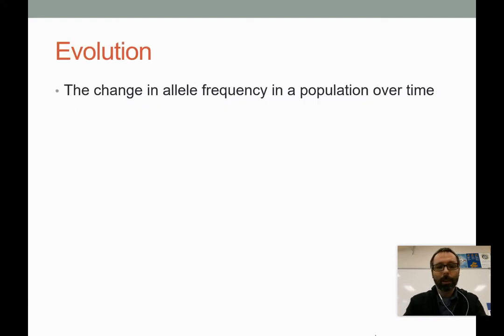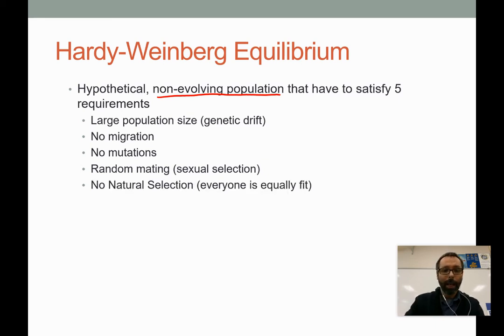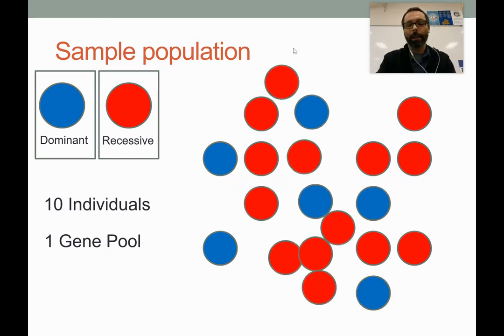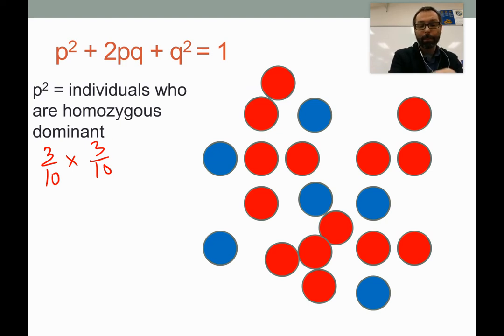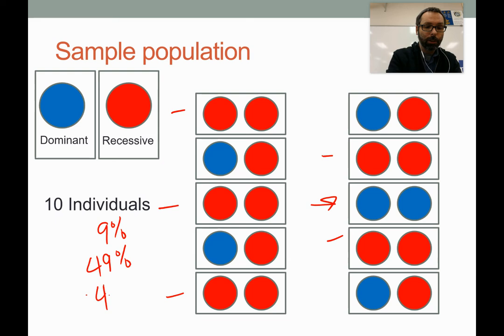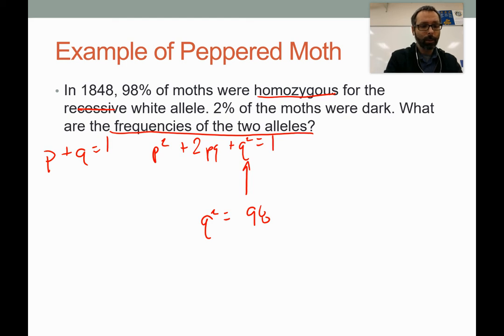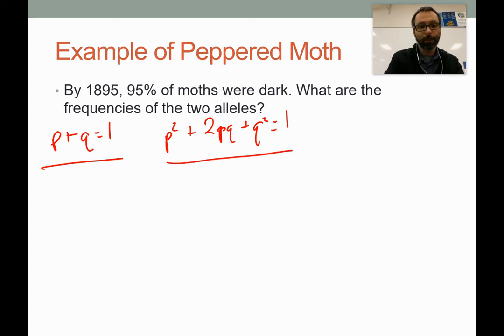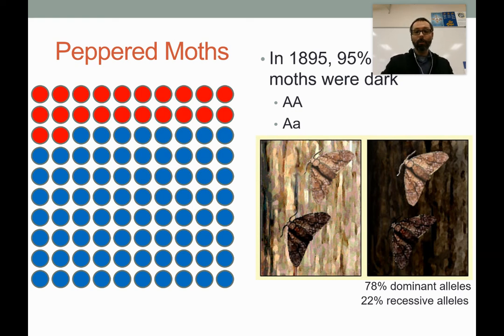Hardy Weinberg Equilibrium